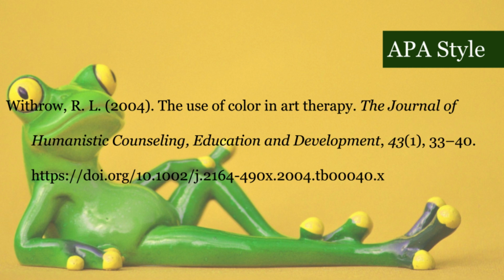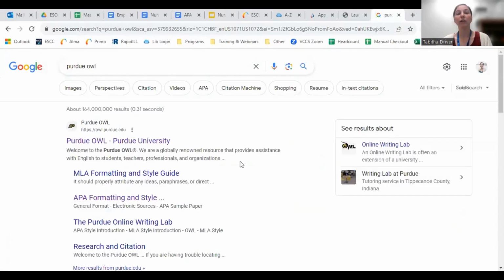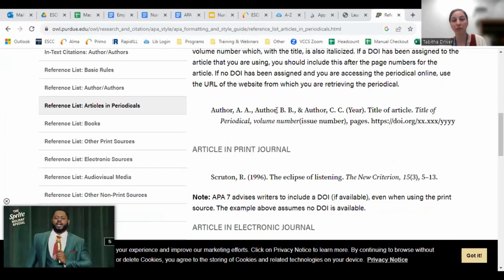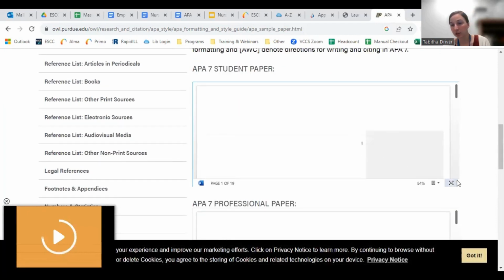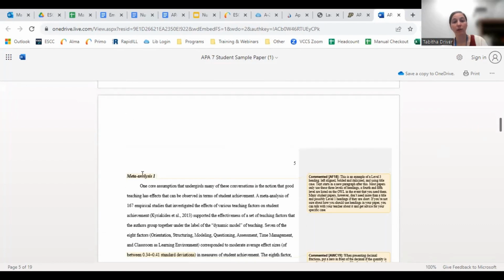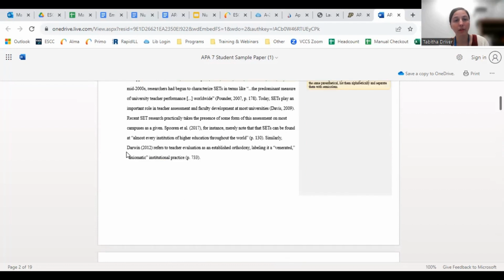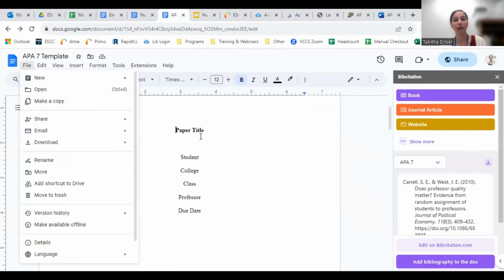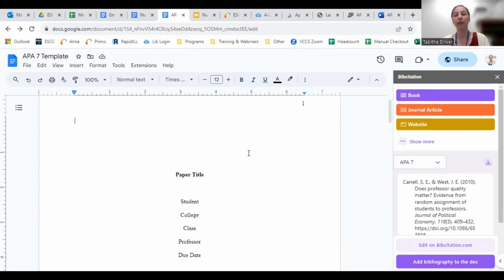[4] CITATIONS: Purdue Owl Template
If you want even more information, the Purdue Owl website answers your questions about how to cite various types of sources. It also provides a sample student paper for you to look at. I also provide a template for you to copy for your papers.